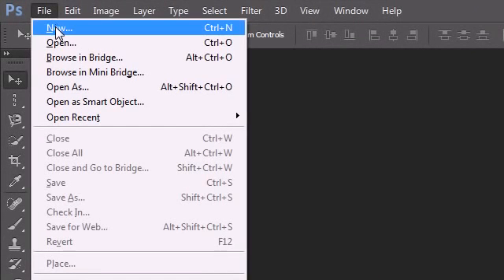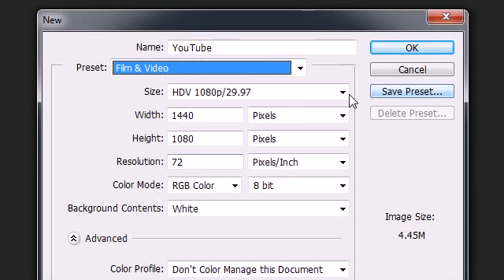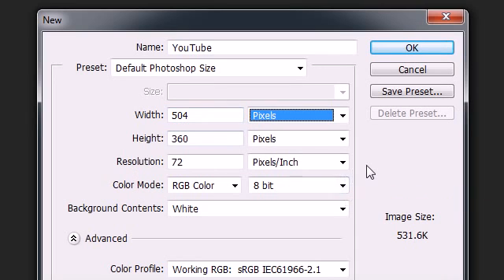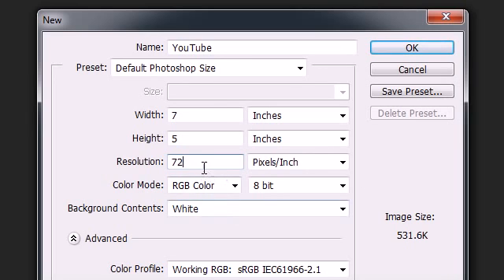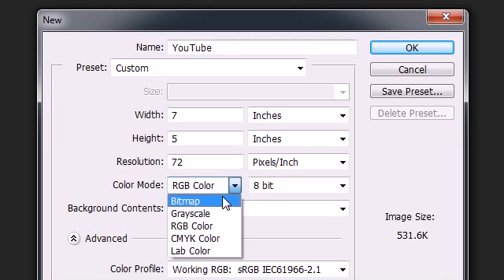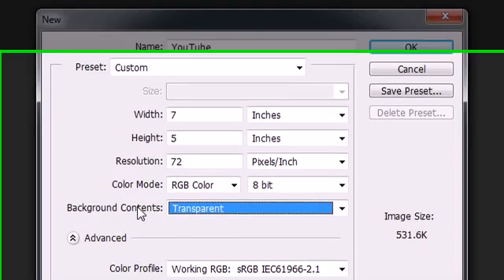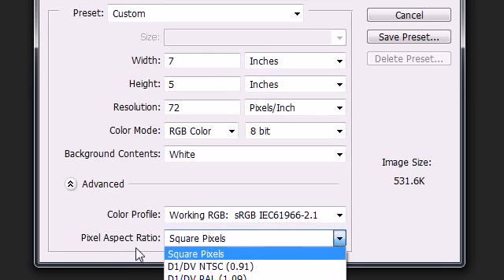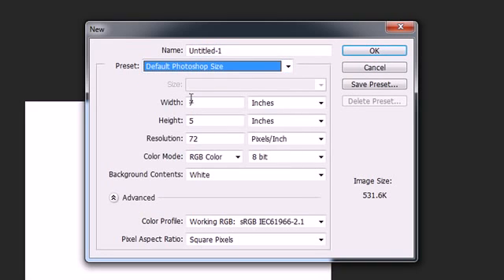Photoshop Tutorial 3 How to Create a New Document